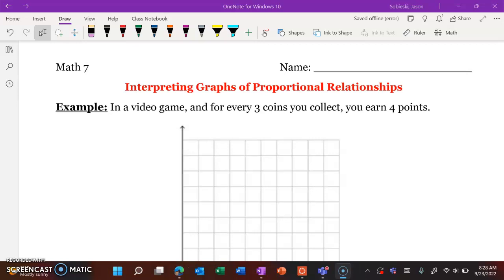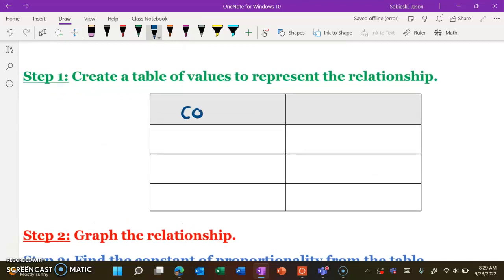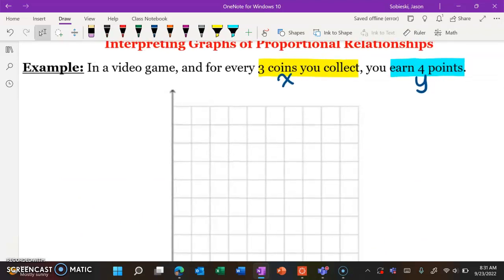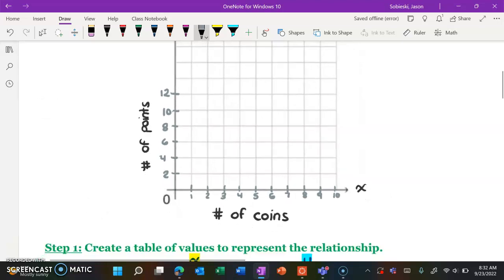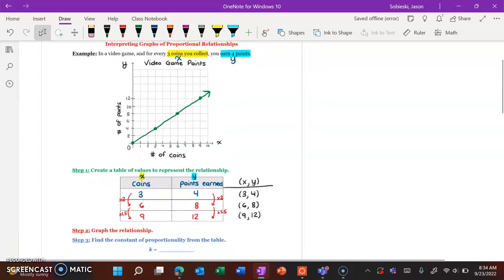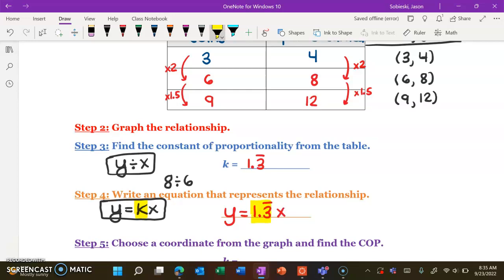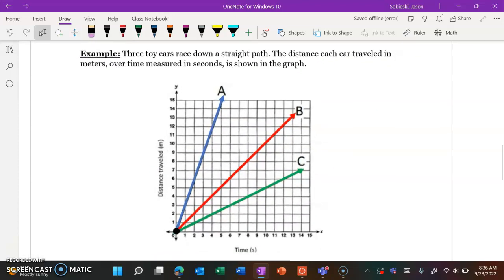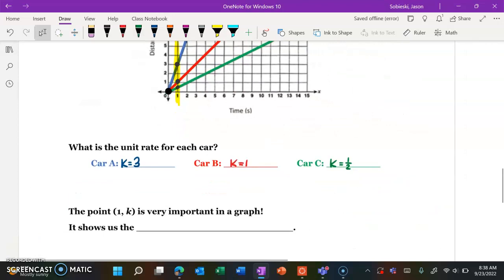Math 7 ~ Interpreting Graphs of Proportional Relationships